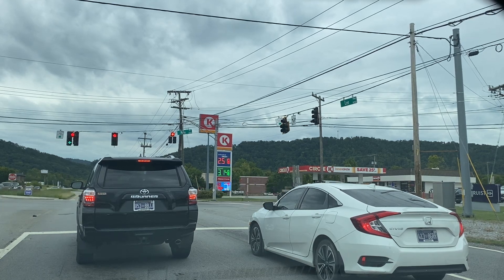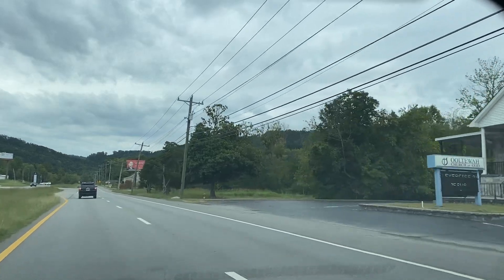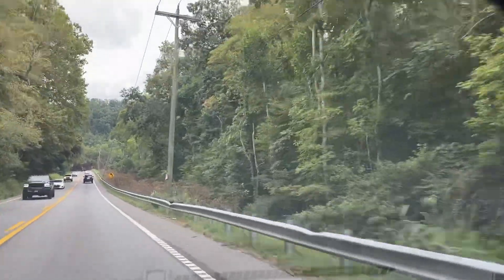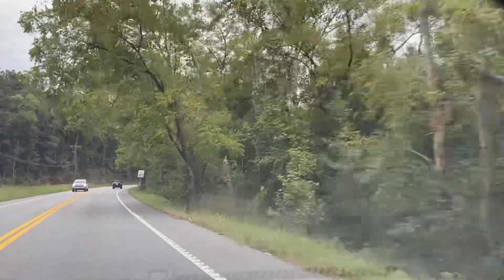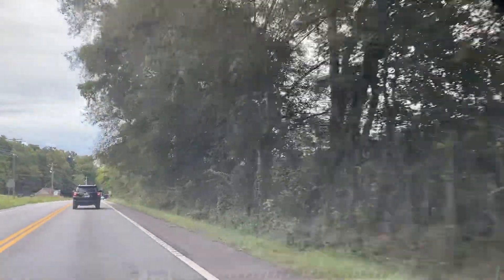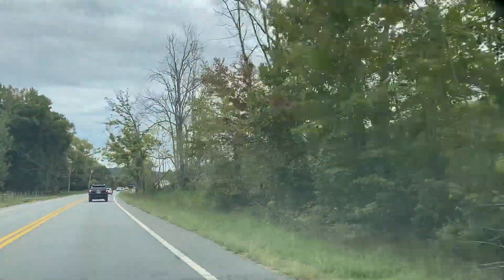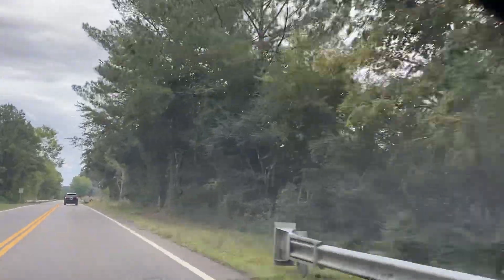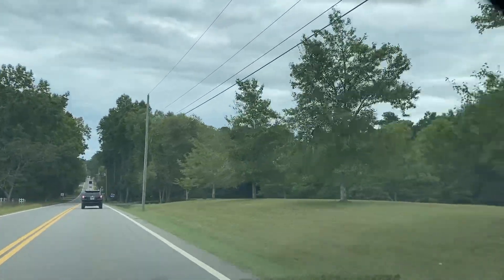Friday Eve Watch Hobby Ramble